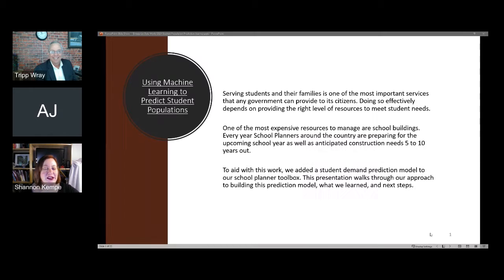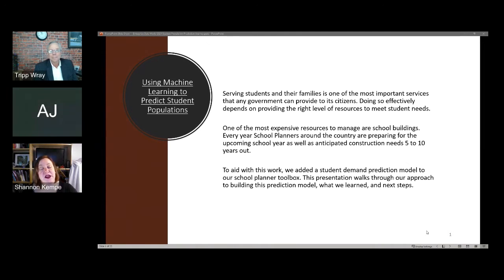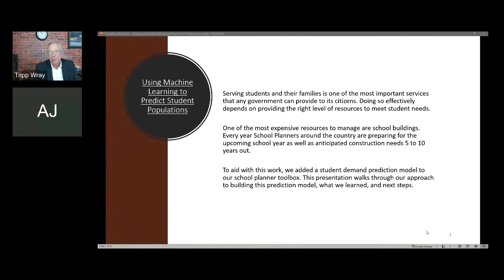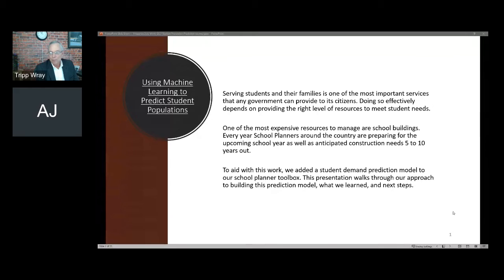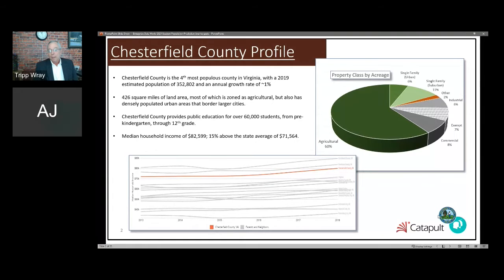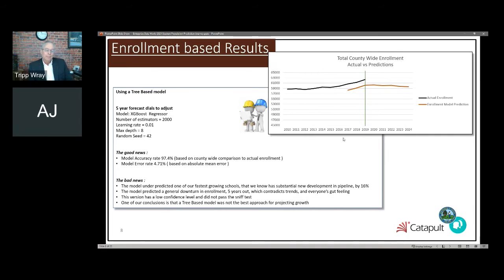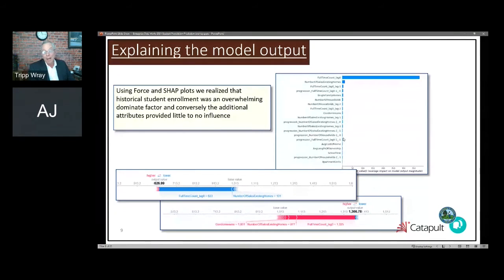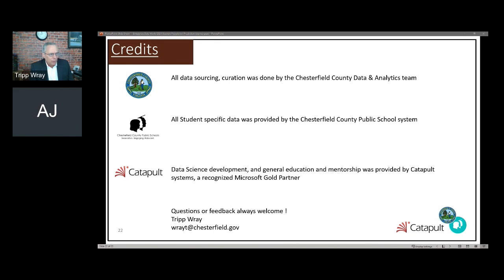A Journey Using Machine Learning to Predict Student Populations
Machine learning is an adventure that combines technology, process, people, and data to produce numbers. These numbers can be controversial, misleading, distracting, and occasionally useful. Our journey included model-specific data curation, predictive modeling school, getting to know school capacity planners, leveraging new tools to manage the process, and ultimately how to leverage the outcome.

When we began this project to assist school planners, practically every dimension was new to us. What we learned along the way influenced how we curated data, how we trained the data, how we engaged our partners, and what we did with the outcome. This presentation shares our experiences for the benefit of others that may be facing similar projects.

During this presentation attendees will learn:
-Hurdles we faced and how we addressed them
-Our cyclical process where lessons learned from one approach defined the next approach
-How we measured progress and the value of our model choices
-Some of the communication challenges we faced and how we overcame them

Speakers: Desmond (Tripp) Wray, Data Architect and Analytics Team Manager (Chesterfield County) and Art Johne, Data Analyst (Chesterfield County)